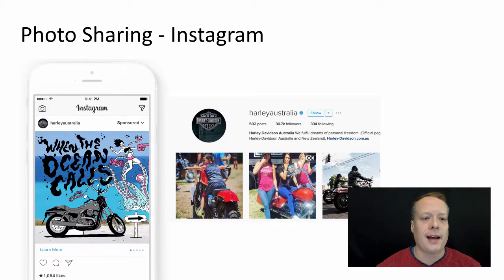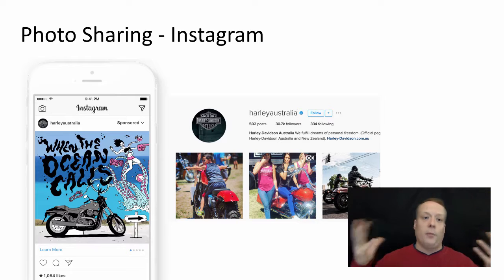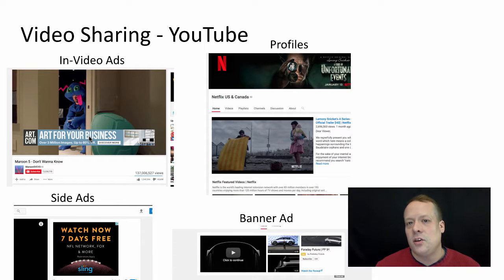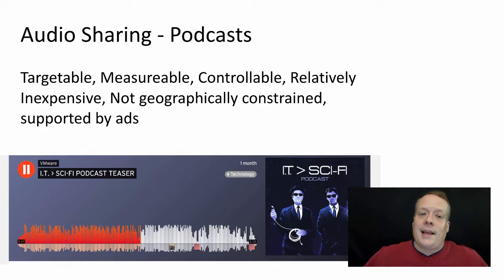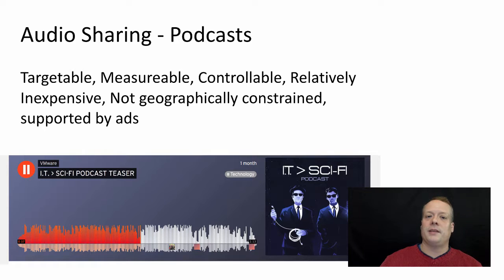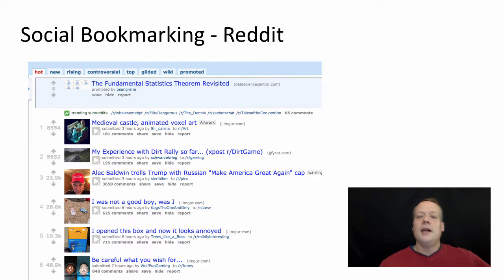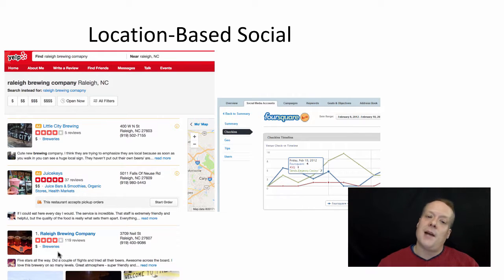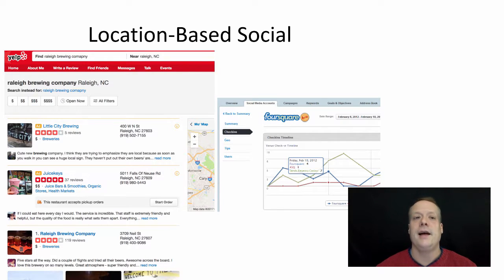MBA 590: Social Media Channels, Part 3